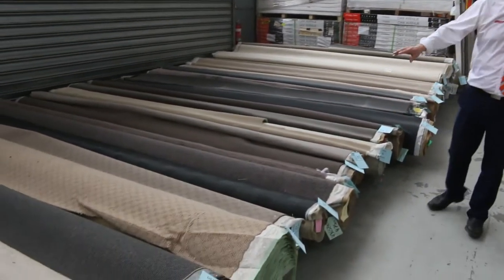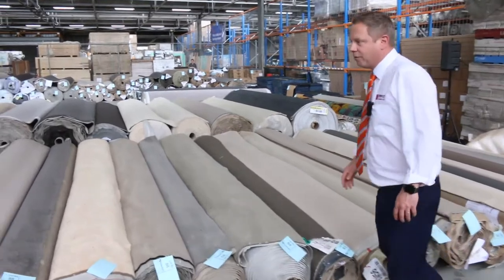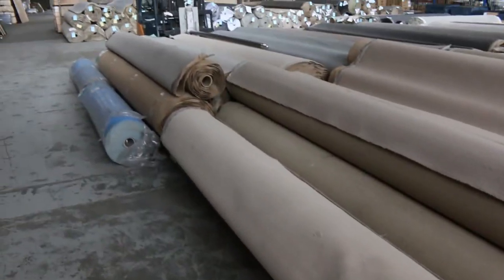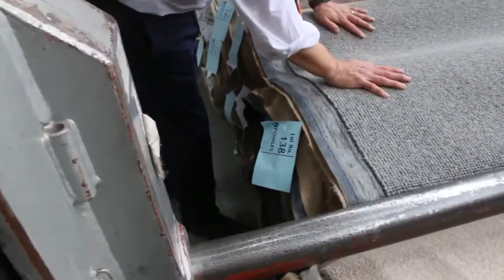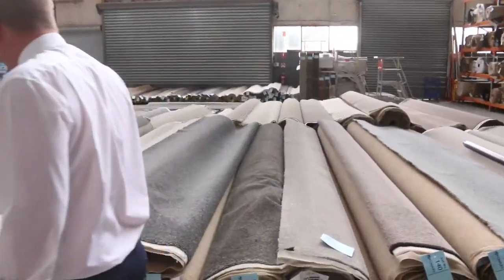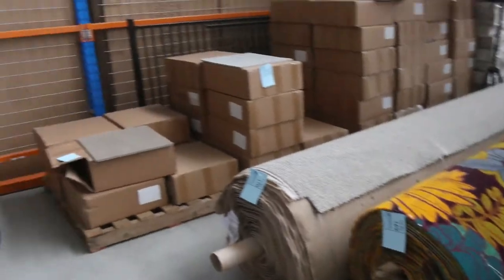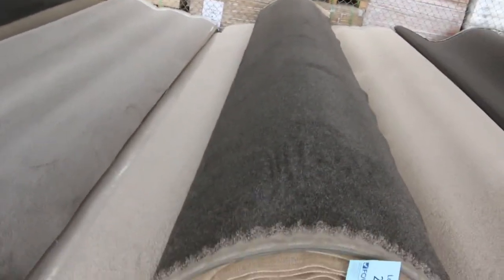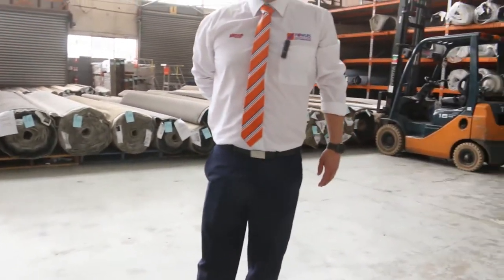Carpet Auction 13 November